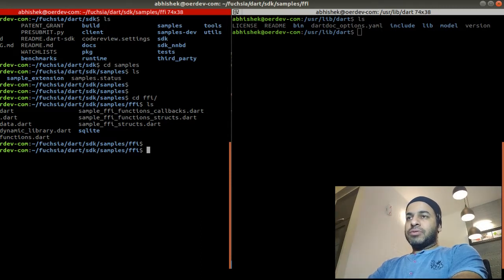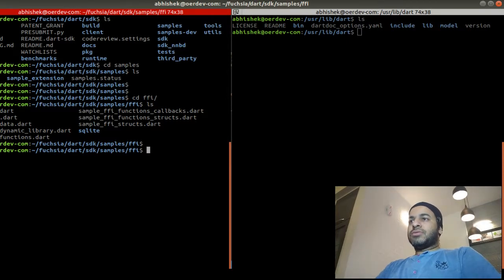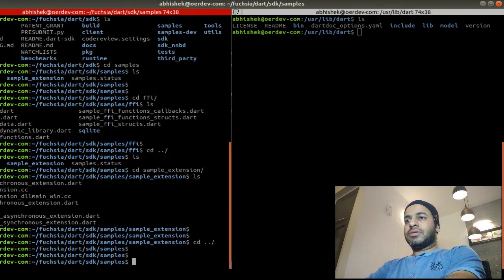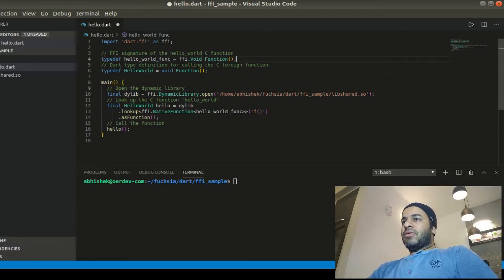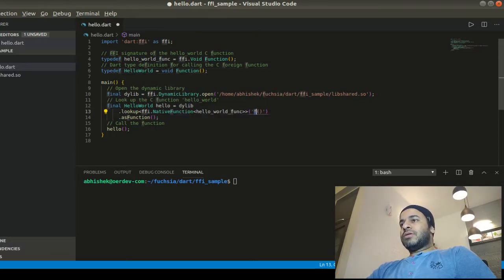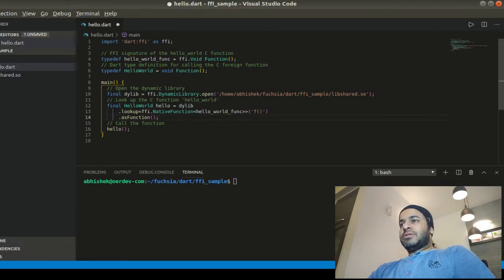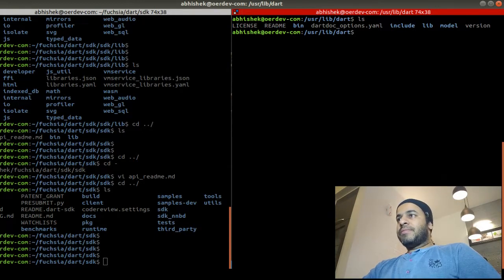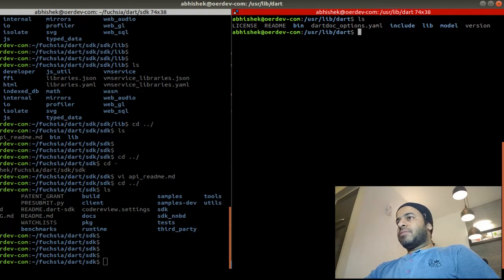Dart 2.5 : Little sneak peak on SDK before dart::ffi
A casual walkthrough with Dart SDK to get a bit of familiarity.
FFI opens up binding feature in Dart and much-awaited feature for many of the developers and to bring more capability in a Dart based app.